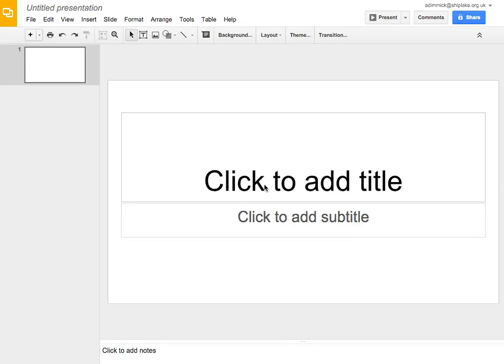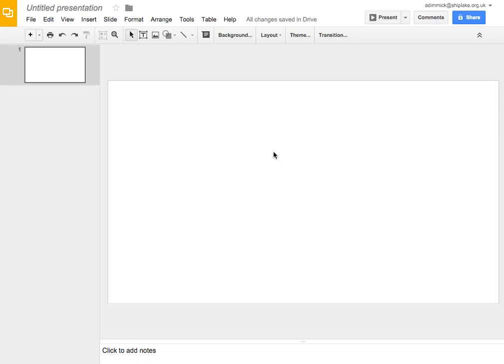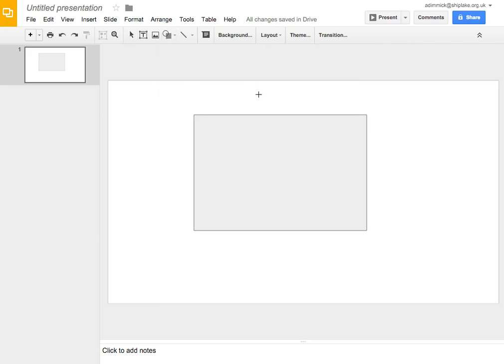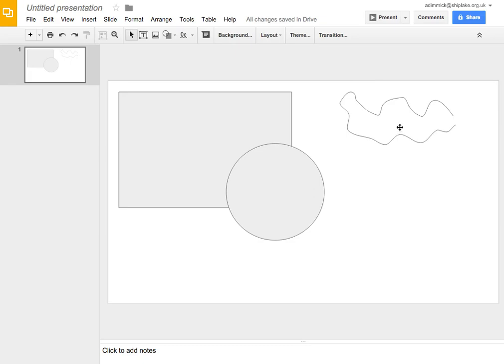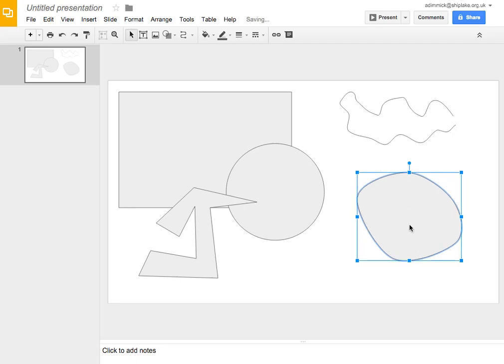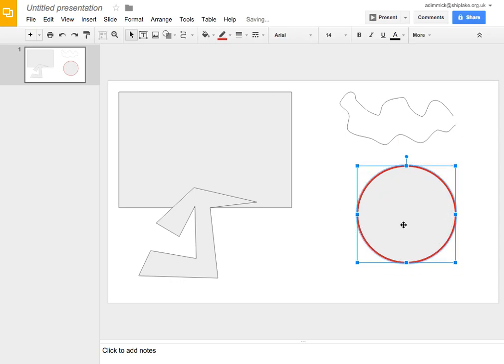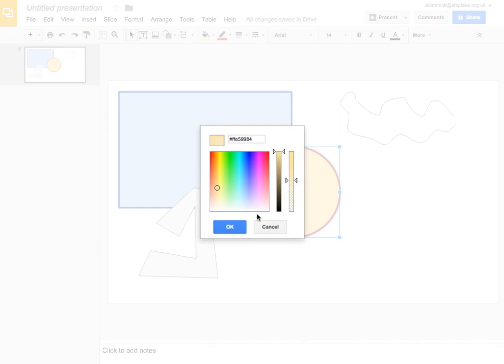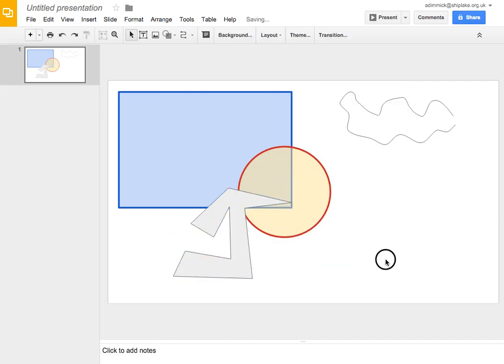01 Basic Drawing In Google Slides (Making Interactive Presentations with Google Slides)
In this video you will learn how to draw basic shapes in Google Slides.